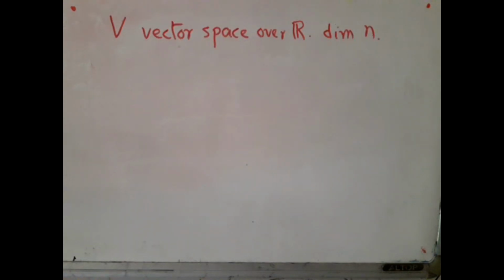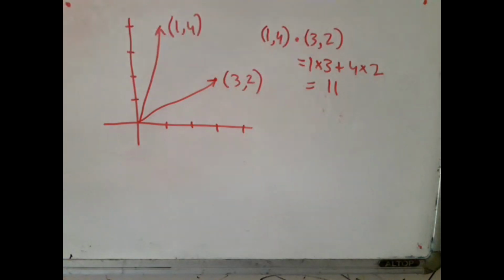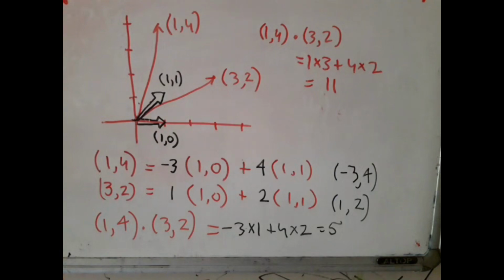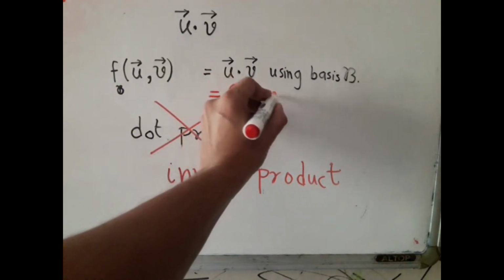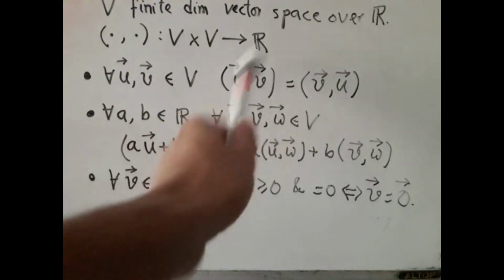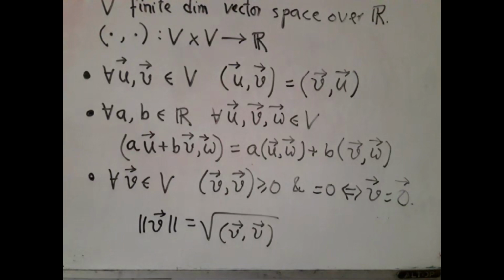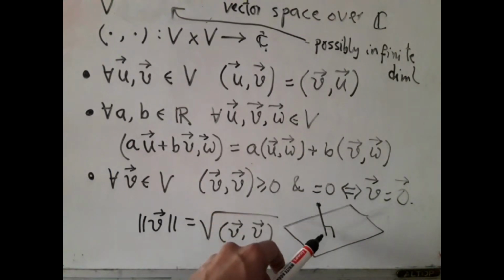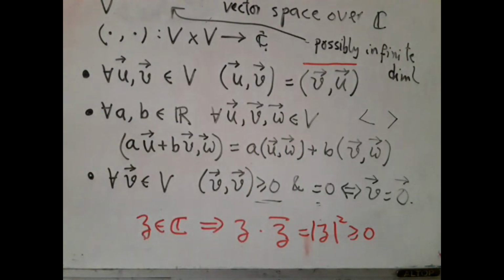Rao Bhim Chap 7 (What you need to know, part 2)